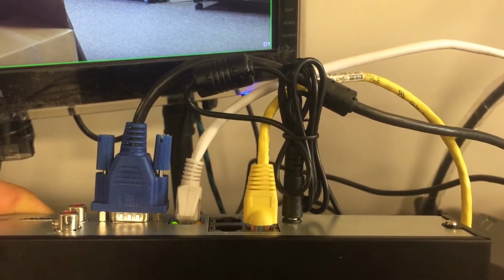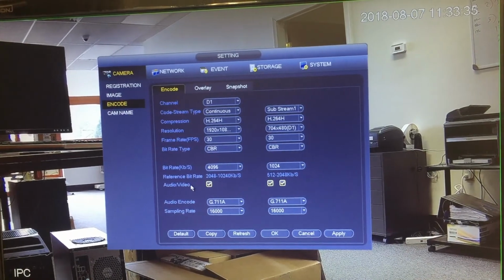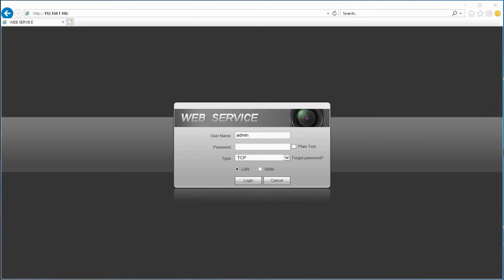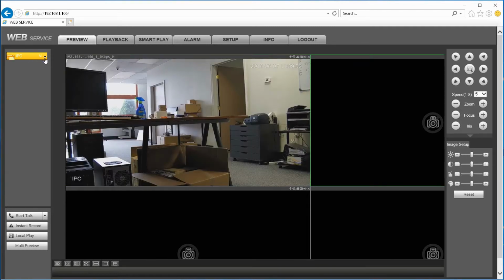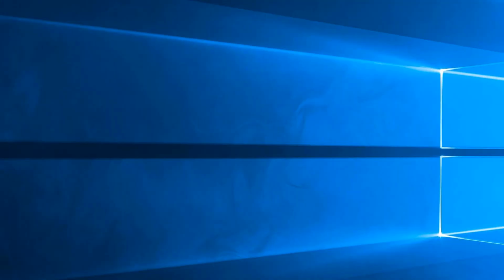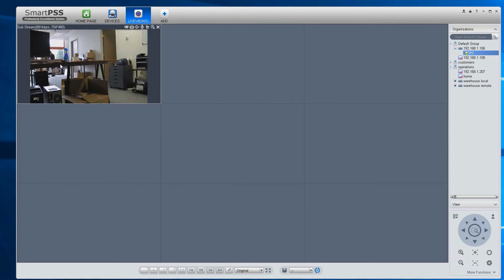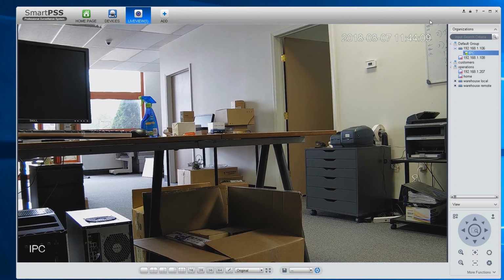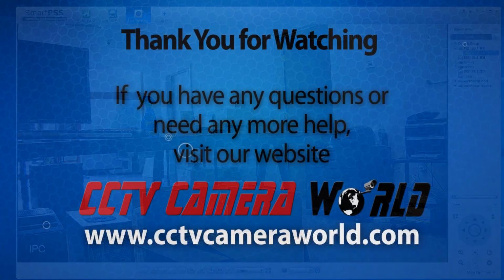How to add a Microphone to a PoE Camera System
In this video we will show you how to connect an external microphone with separate power and cable to your PoE Camera to add audio to an existing PoE camera system.